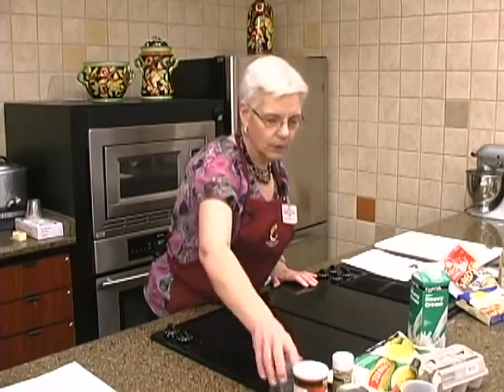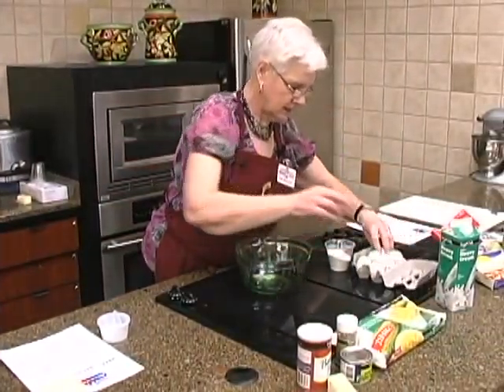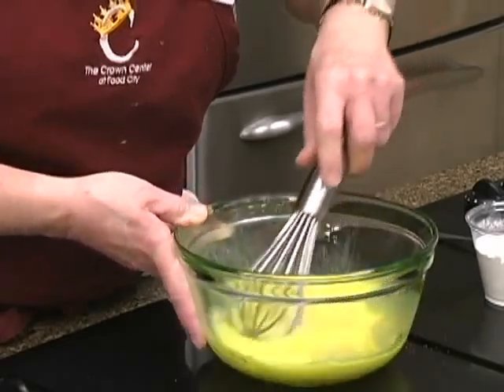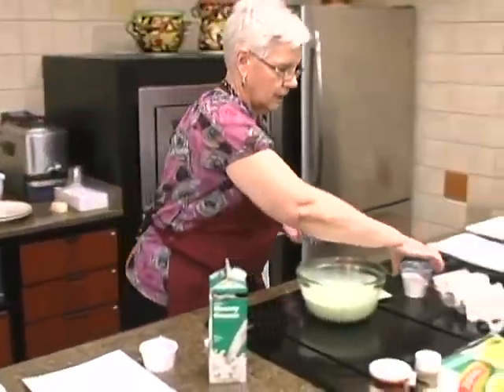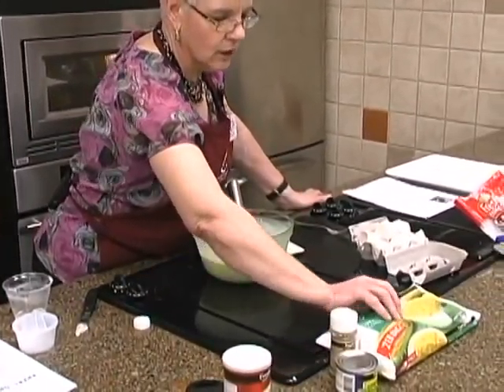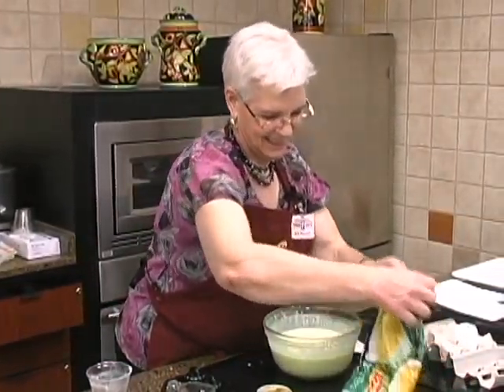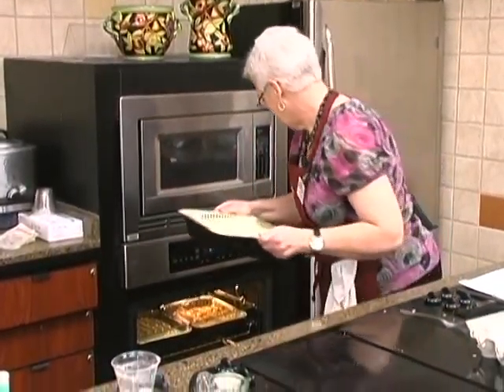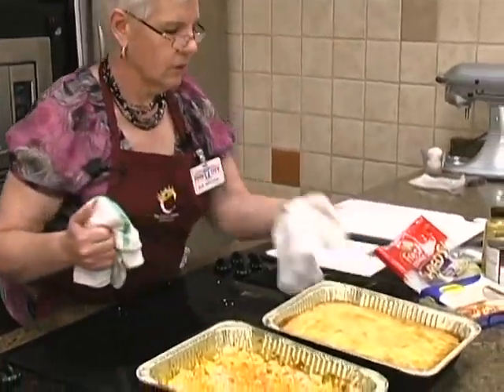C is for...Southwestern Corn Pudding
Ingredients:
¼ cup sugar
3 tbsp. flour
2 tsp. baking powder
1 ½ tsp. salt
¼ tsp. cumin
6 eggs
2 cups whipping cream
½ cup butter, melted
6 cups whole kernel corn
1 (4.5oz.) can green chilies

Preparation Directions:
~ In a small bowl combine sugar, flour, baking powder, salt, and cumin.
~ In a large bowl whisk together eggs, cream, and butter until smooth.  Gradually add sugar mixture and whisk until smooth.  Stir in corn and chilies.  Pour into a lightly greased 13 x 9-inch baking dish.
~ Bake at 350 degrees for 45 minutes or until golden brown and set.  Let stand 5 minutes before serving.